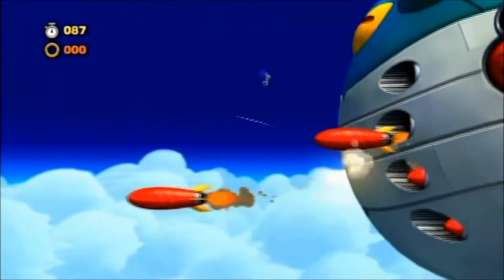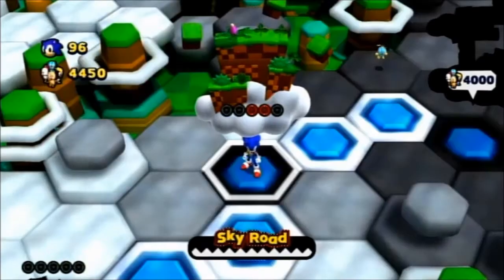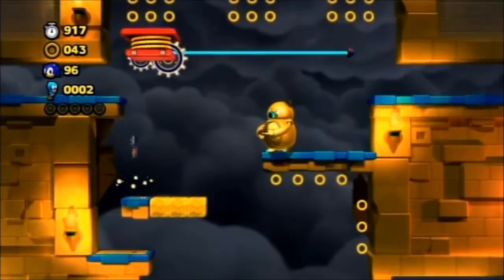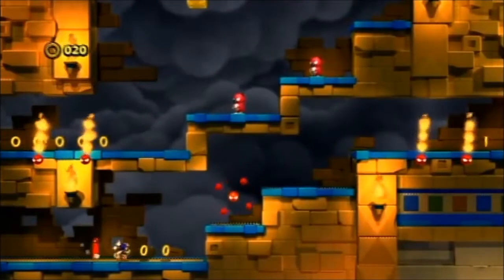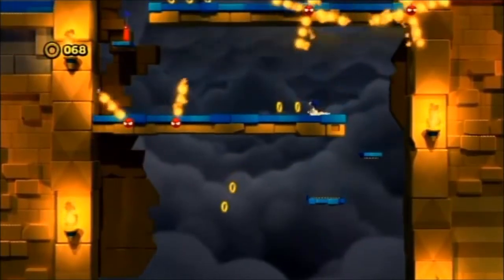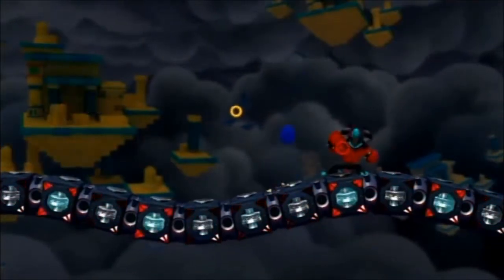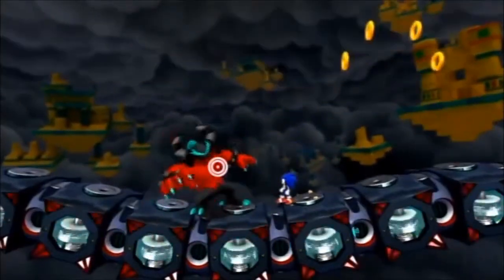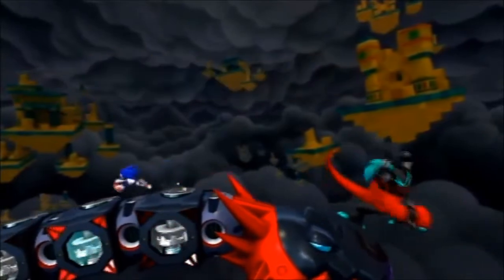Let's Play Sonic Lost World! (Part 11)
Sonic's life just gets darker as he finishes Sky Road.